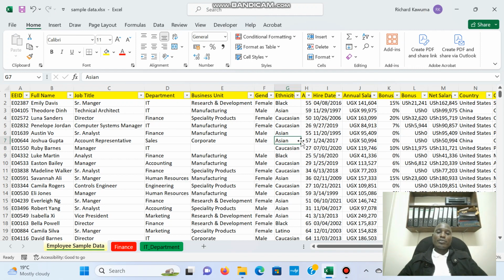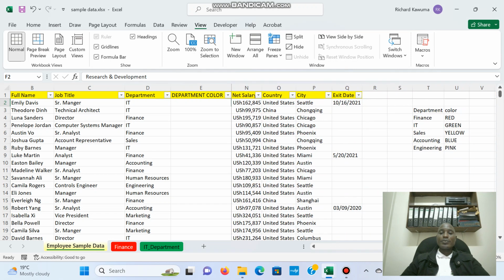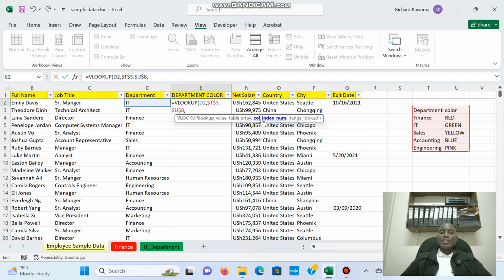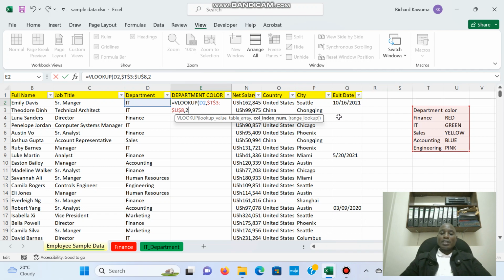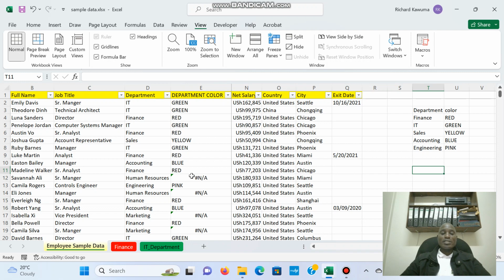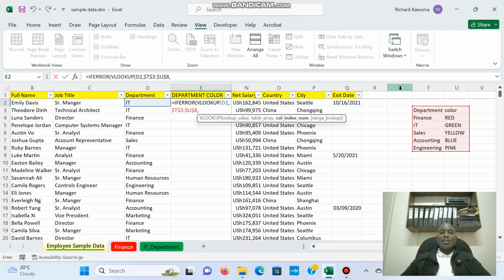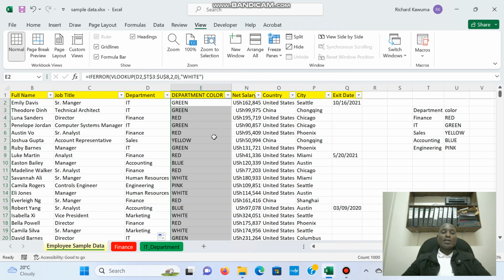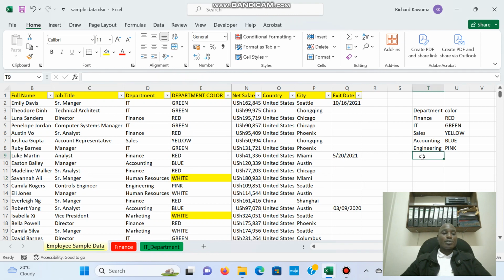VLOOKUP FUNCTION IN EXCEL